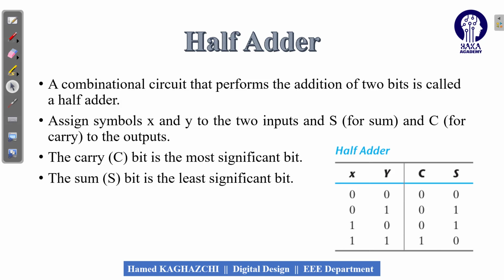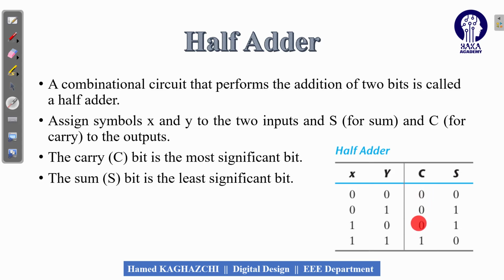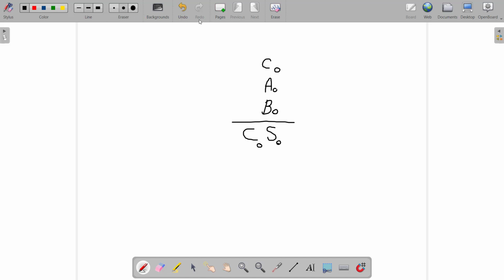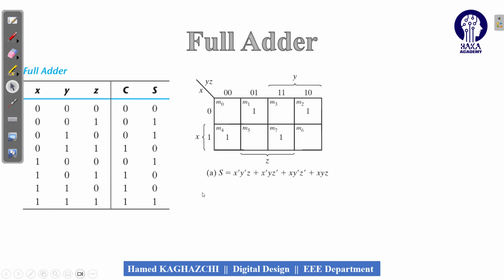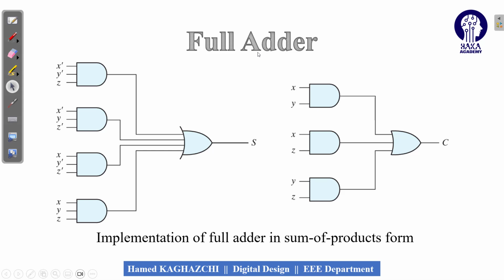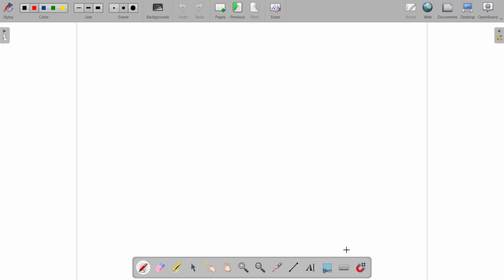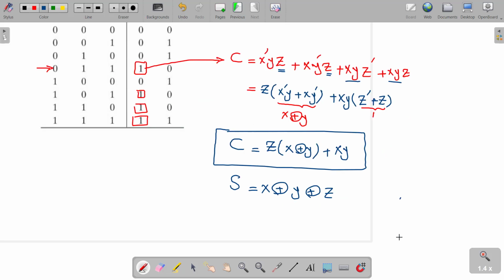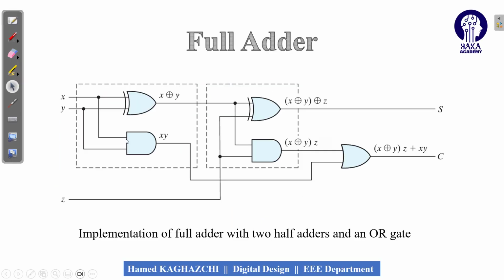Lesson 22- Digital Design- Half Adder and Full Adder